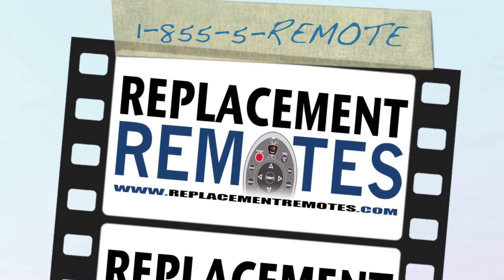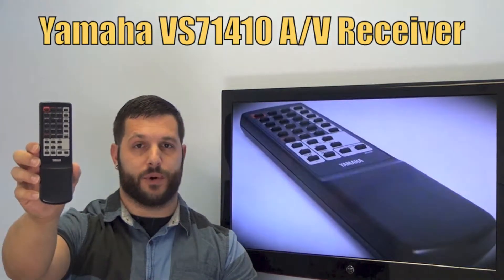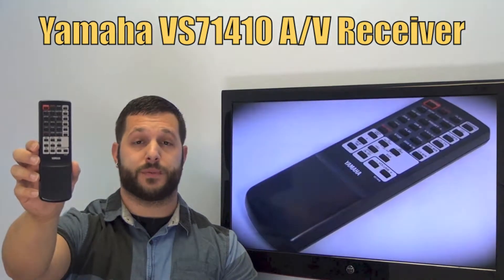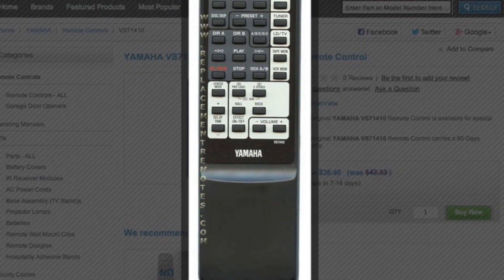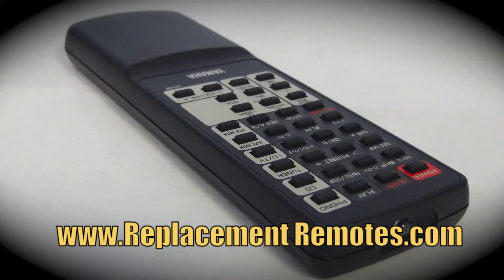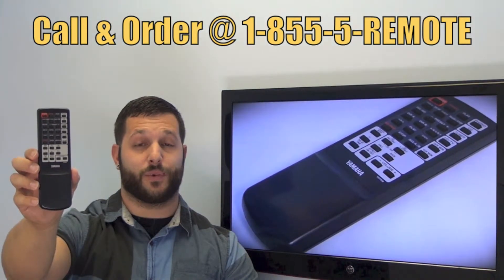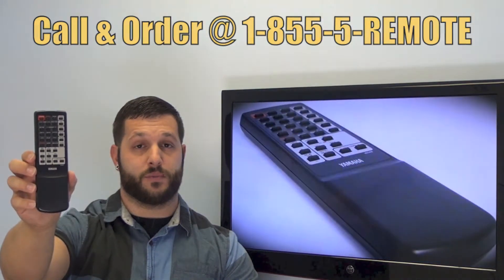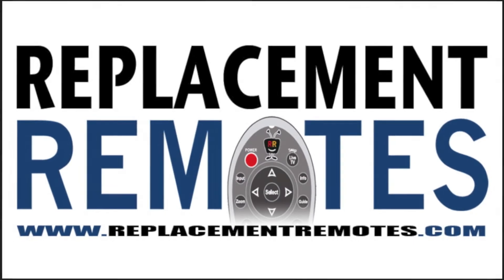YAMAHA VS71410 Audio/Video Receiver Remote PN: RXV390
Product description

Model: VS71410
Part Number: VS714100
UPC: YAMAHA
Associated Number: RX-V390
Catalogue No.: 55204
This remote control controls units: Audio/Video Receiver

Originally supplied with Audio/Video Receiver models: RV501, RXV390, RXV390, RXV490, RXV490

Compatible with Audio/Video Receiver models: CSR3100, CSR3200, RV701, RV98, RX480, RXV390, RXV480, RXV490